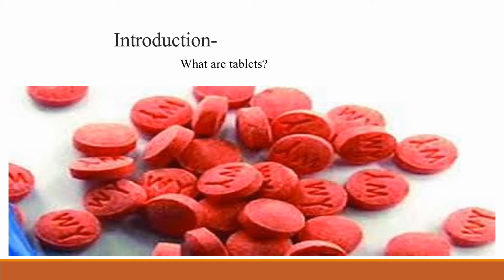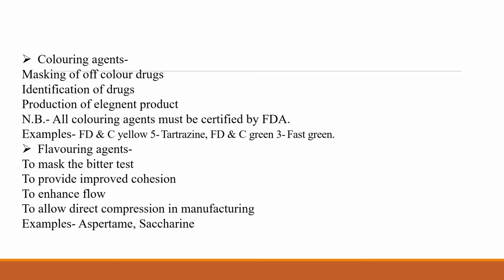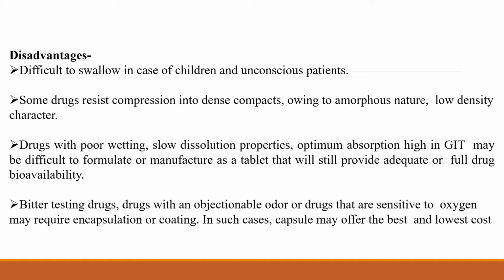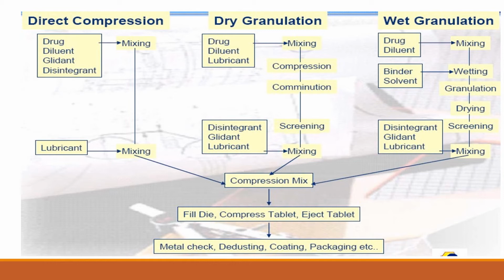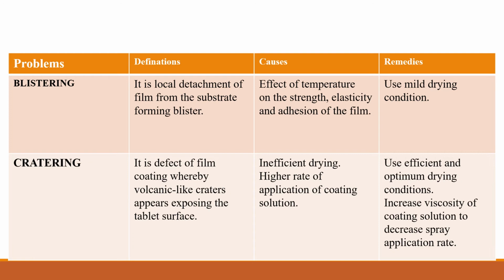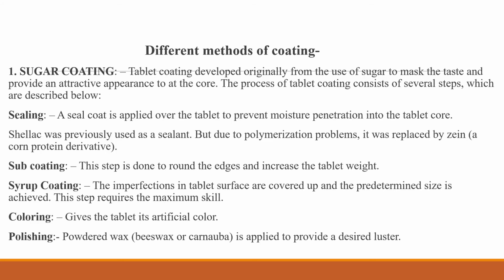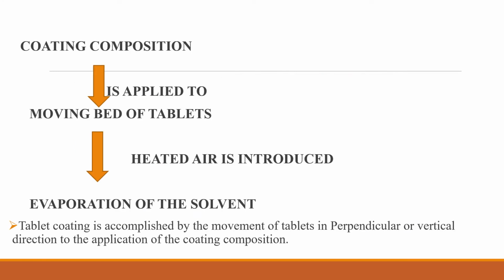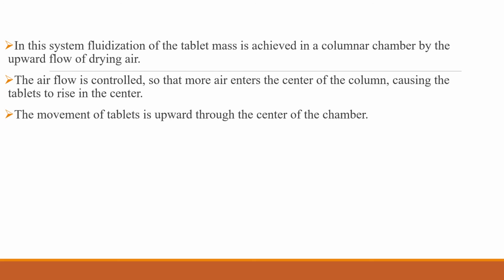Basics of Tablets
In this video, you will come to know about the basics of Pharmaceutical tablets.